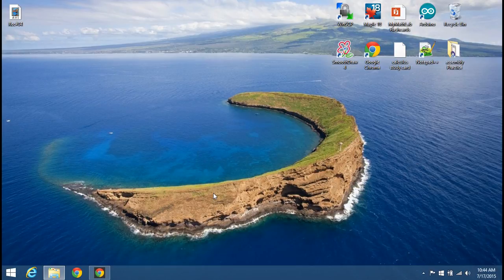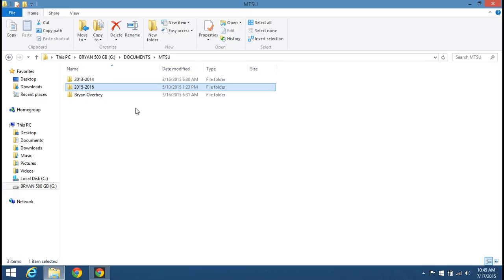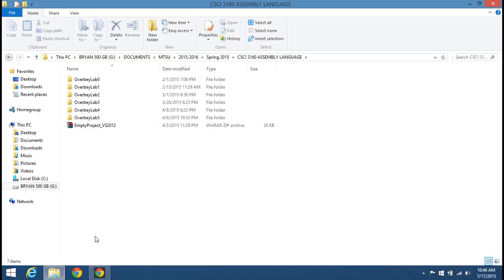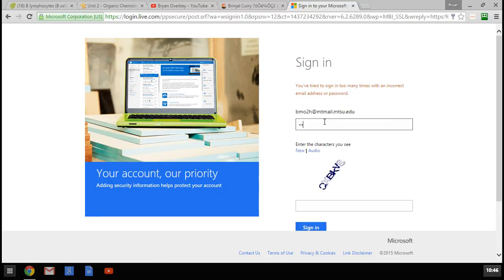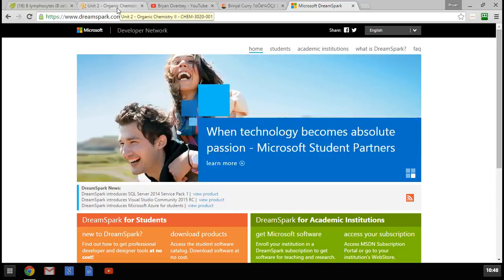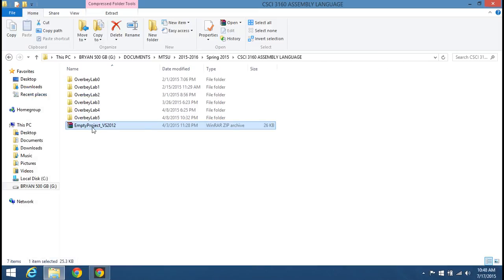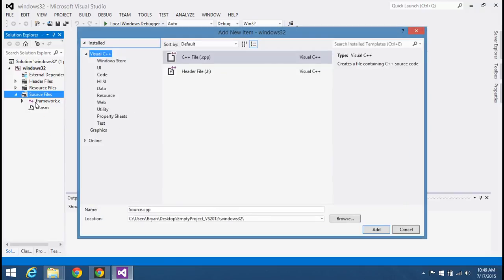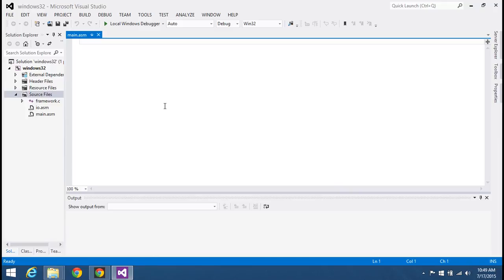Visual Studio Set-up: Assembly 80x86 Intel Detmer Video 9